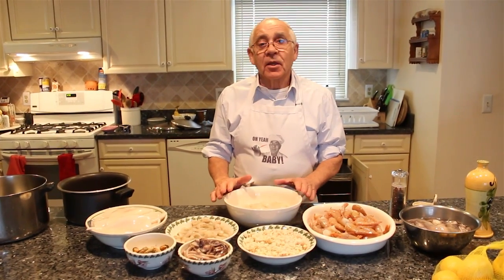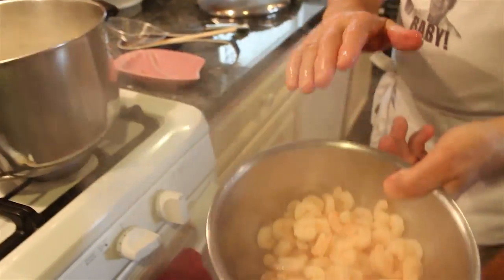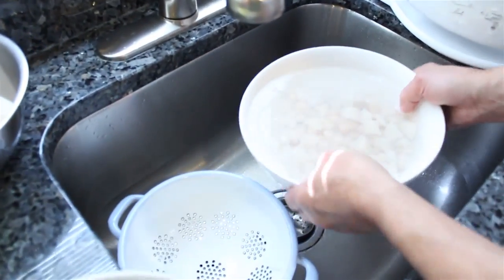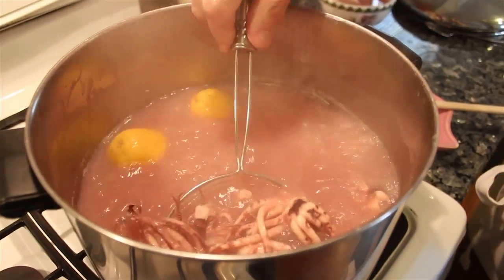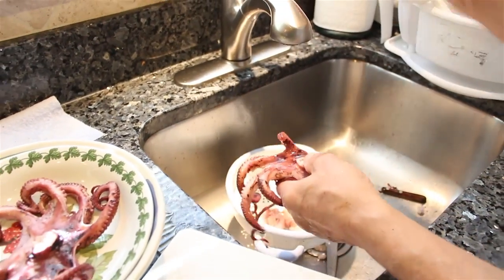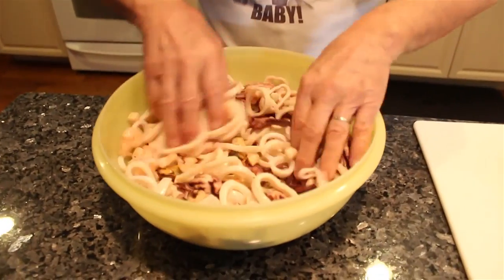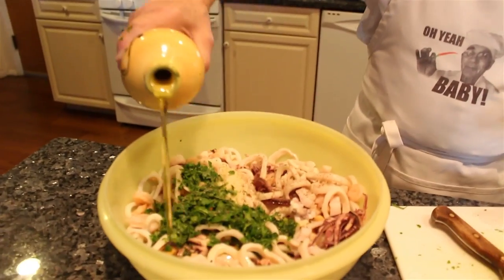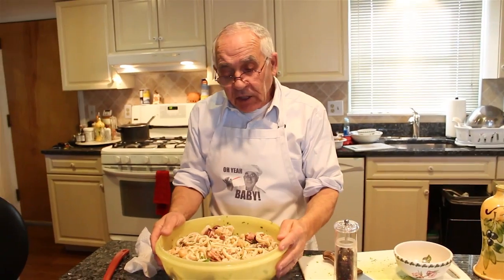Feast of the Seven Fishes: Fish Salad - OrsaraRecipes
In the video I would like to show you what I prepare for dinner on Christmas Eve. This is the Feast of the Seven Fishes, and I will be making a fish salad. I also make other fish dishes, and I will try to upload another recipe I make during the holidays.

Fishes:
Octopus
Mussels
Calamari
Shrimp
Scallops
Crab

Ingredients:
Olive Oil
Salt
Black Pepper
Lemons